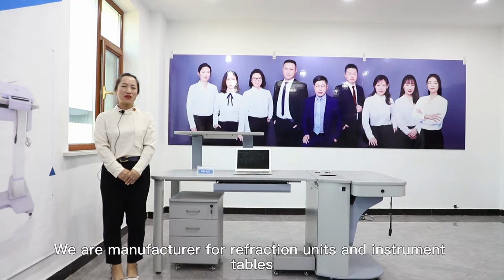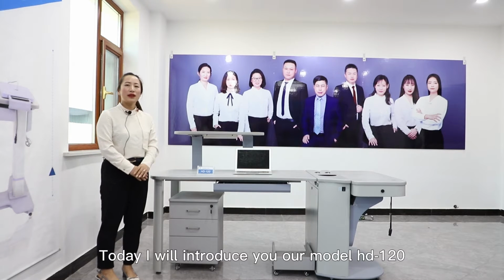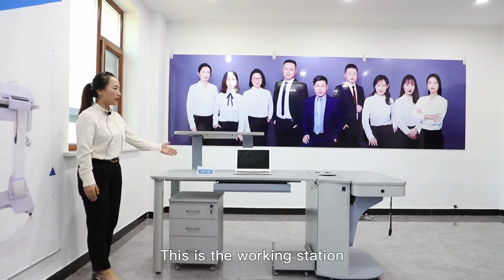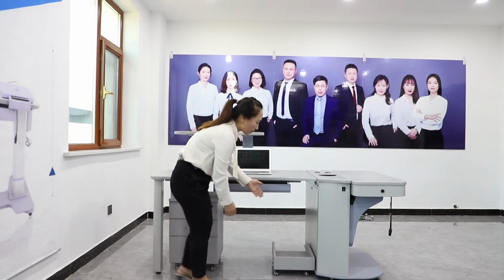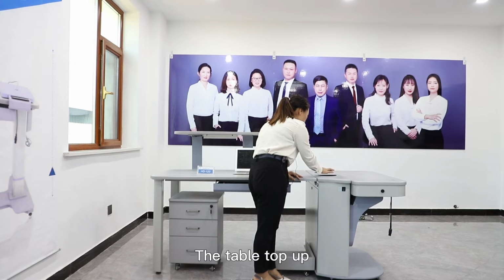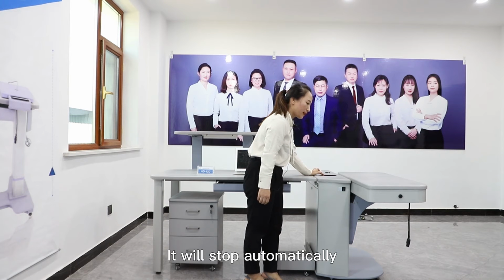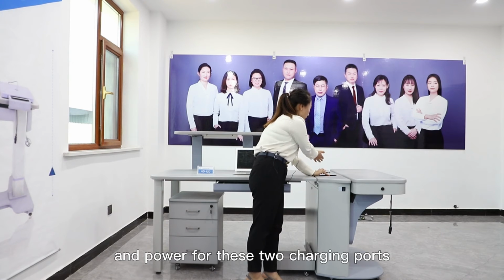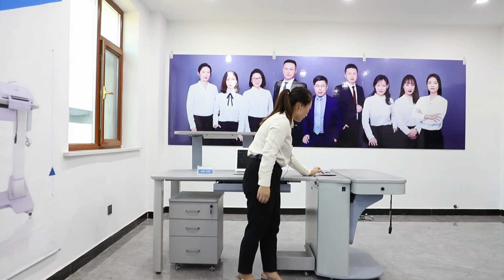HD 120 Instrument table with office table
Features:
Perfect working platform for the ophthalmic diagnostic and examination.
Specially designed tabletop offers much working space and equipped with collision-proof switches.
All kinds of auxiliary accessories installed such as the monitor bracket, power outlets, drawer for the trial lens set etc.
Touch control board makes it easy to adjust the table position.
Charging dock available for the hand-held ophthalmoscope and retinoscope.

Specs:
Sliding range: 480mm (18.9”)
Elevation range: 705mm-855mm; (27.8”x33.7”)
Voltage: 220V-240V
Power: 200VA
Power of bulb: 8W
Weight: 120kg (264LBS)

Annie (Ms)
Sales Manager
Beijing Hongdee Corporation/Beijing Aumed Corp.